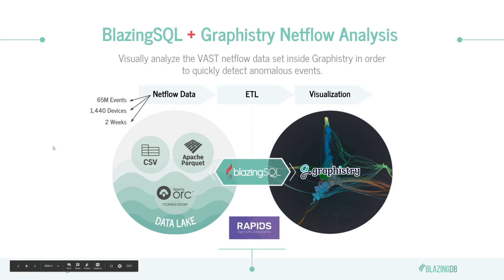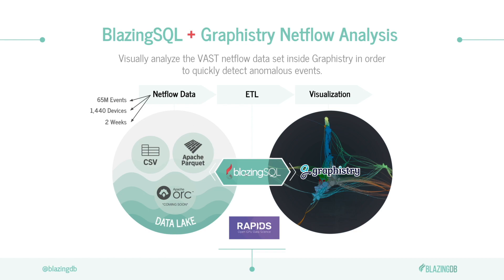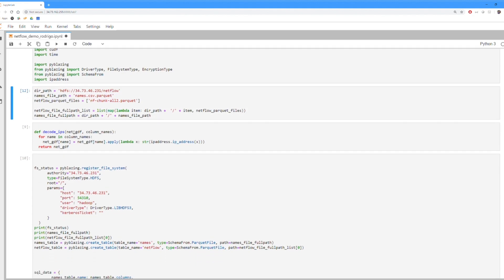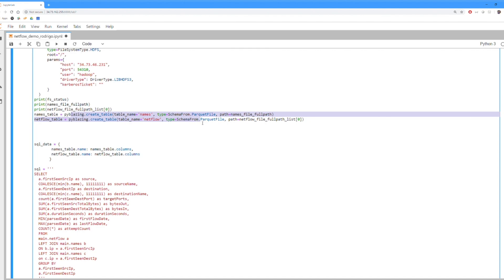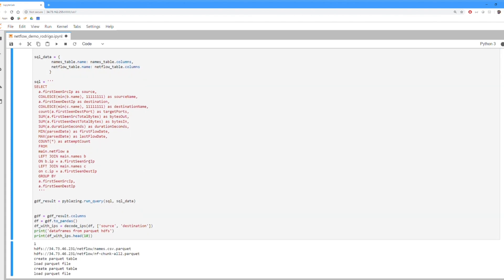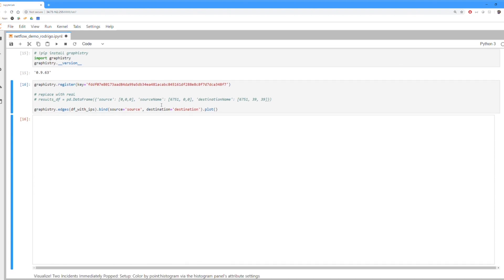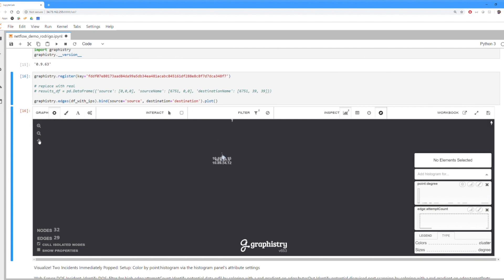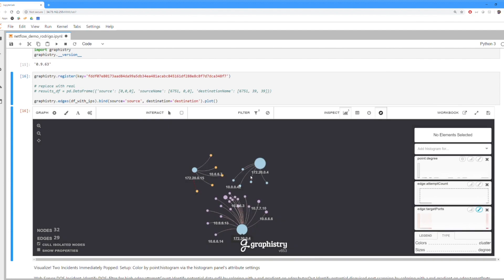BlazingSQL + Graphistry: Netflow Analysis Demo on GPU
Using BlazingSQL and Graphistry on RAPIDSAI, it is simple to quickly SQL query data directly from your data lake, manipulate it as needed, and then visualize it, all on GPUs.